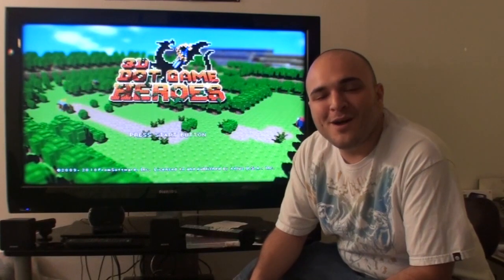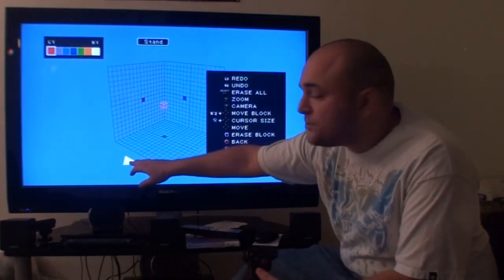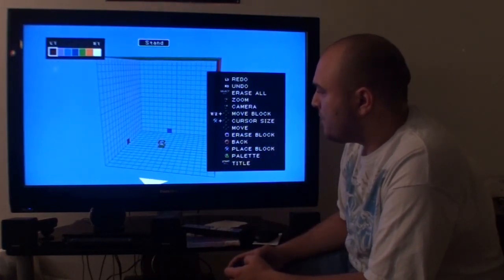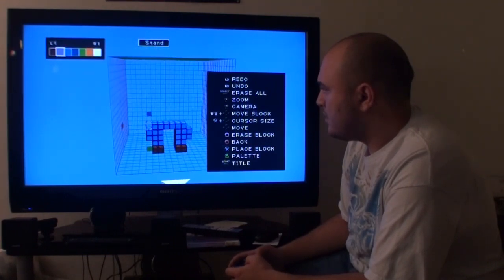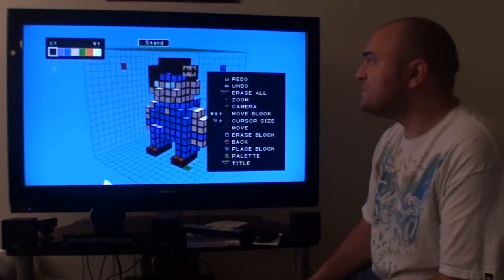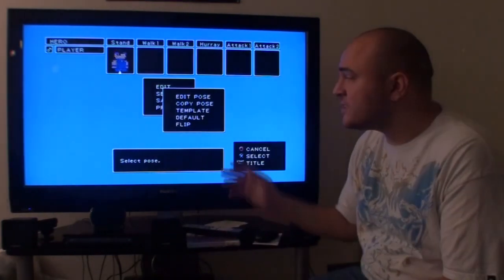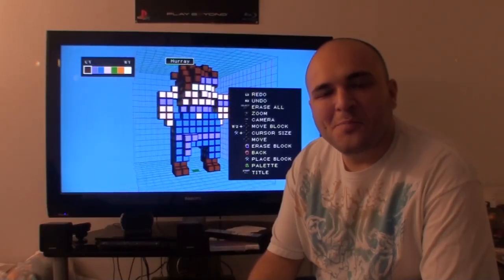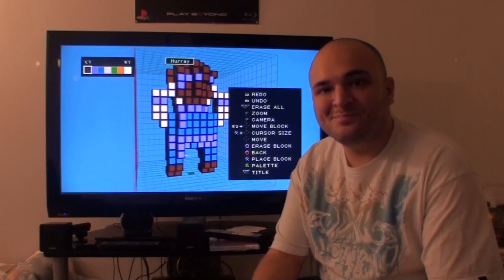Let's Make a 3D Dot Hero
Tutorial vid for making your own 3d Dot Hero!